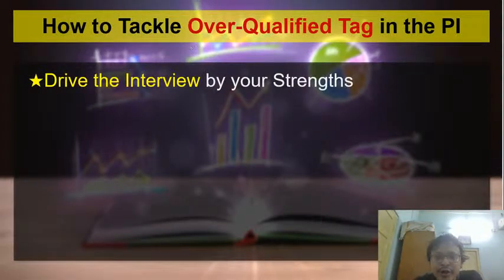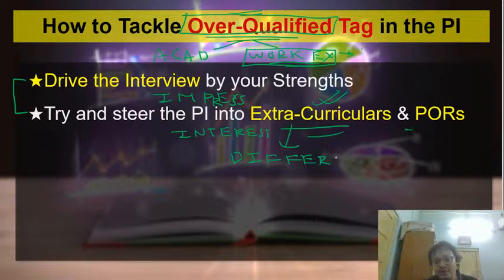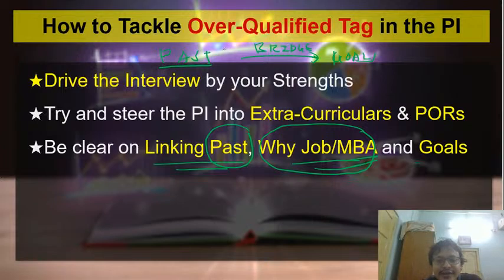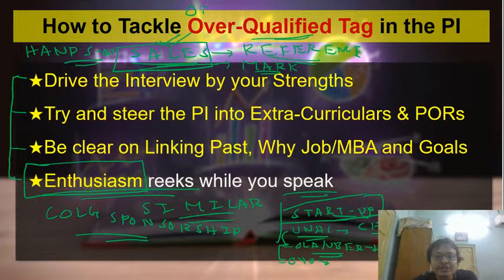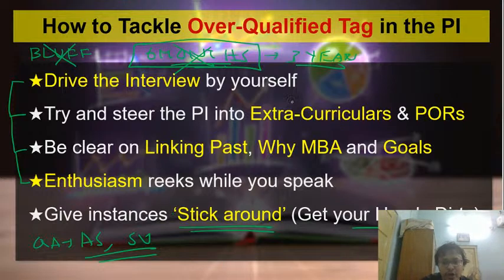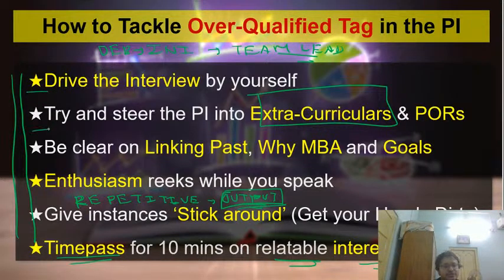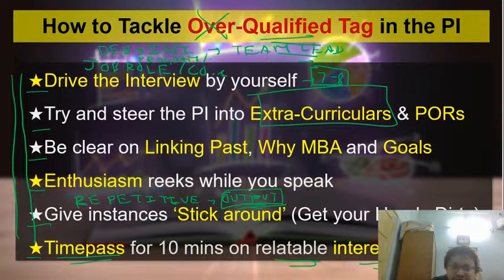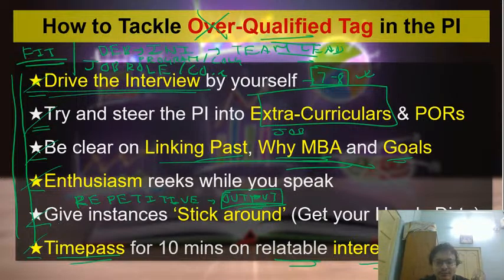Have you been tagged Overqualified??? How to tackle this with a 100 %iler Nilanan Dutta | Interviews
Checkout our latest offerings Did it happen with you that the interviewer told you are overqualified for the position? or did the panelist tell you that you are way too qualified for this college? This is a tricky situation. How do you handle it? How do you turn this situation into your favor? Hear it from a 100 %iler himself, how to tackle this during Job interviews of IIM interviews or ant MBA interviews.

It will consist of the following contents -
- 5 months prep Schedule to CAt 2020,
- CAT 2020 Prep timetable,
- Quantitative Aptitude Preparation with Akash Singh,
- Quantitative Aptitude Problems,
- Quants Problems,
- Mock Tests,
- Sectional Tests,
- Topics of importance in Quants Section,
- How many questions do I answer in the Quants Section?
- how many hours should I prepare to excel in the quants section,
-  CAT Preparation,
- CAT 2020
- CAT 2021
- Shortcuts, Tips, Tricks
- Interview Preparation,
- How long should I prepare for interviews?
- What kind of questions can I expect in interviews?
- How to prepare for a 100 %ile in CAT 2020?
- 100 %iler Nilanjan Dutta shall take your questions here.

This Session will be helpful in exams like -
-SSC
- CAT
- BANK PO
- Railways
- UPSC CSE
- UPSC Prelims
- UPSC mains,
- UPSC Interviews,
-IIM interviews,

Download the Unacademy Learning App here:

Unacademy Plus Subscription Benefits:

1. Learn from your favorite teacher
2. Dedicated DOUBT sessions
3. One Subscription, Unlimited Access
4. Real-time interaction with Teachers
5. You can ask doubts in the live class
6. Limited students
7. Download the videos & watch offline